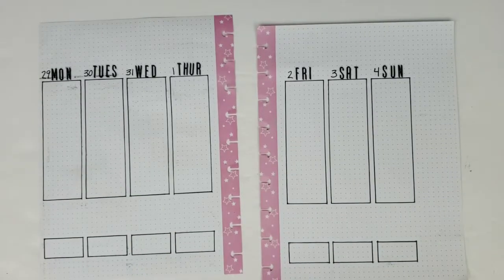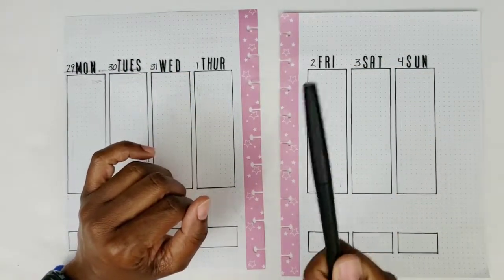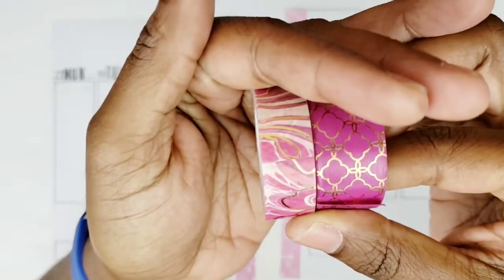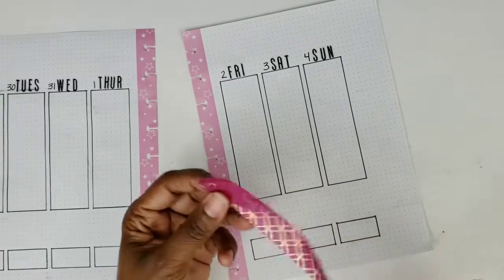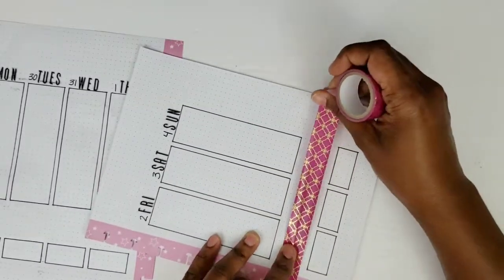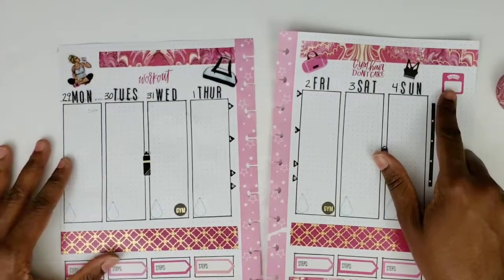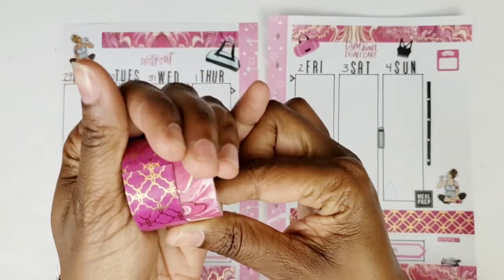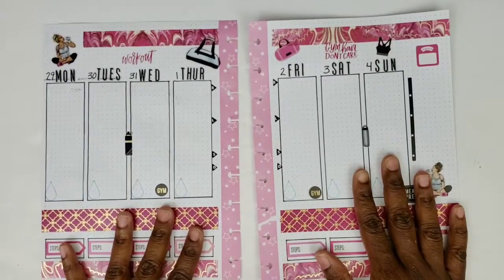Fitness Bujo Plan with Me 7-29-19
Lighting Kit

Happy Planner Healthy Hero Sticker Book

Happy Planner Dates and Holidays Sticker Book`